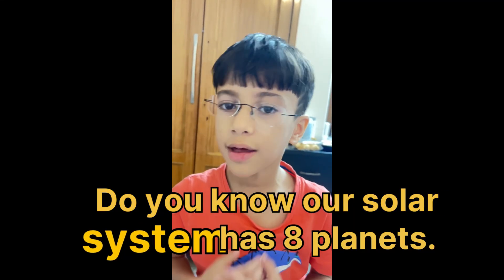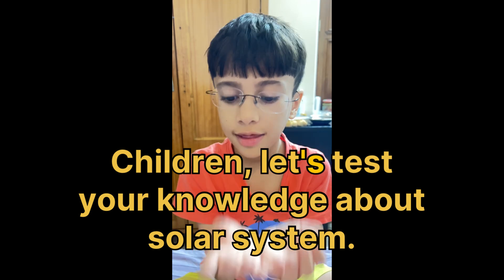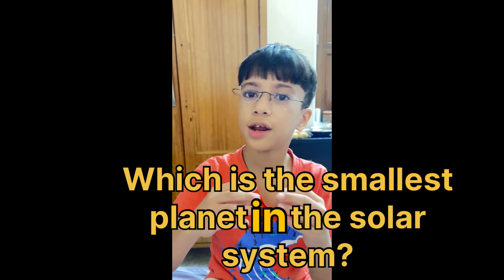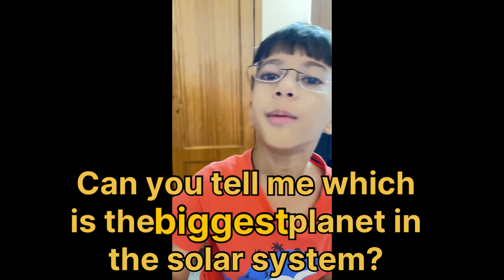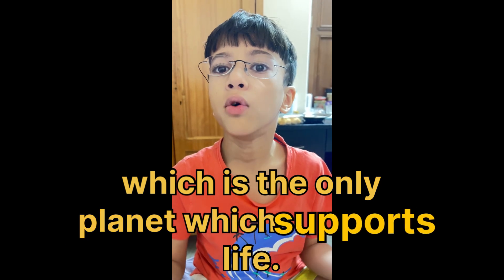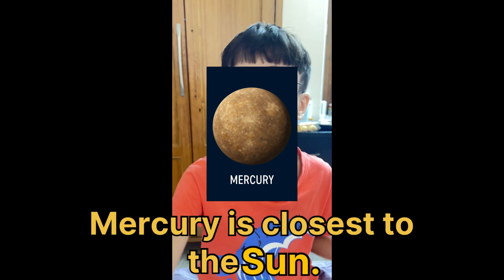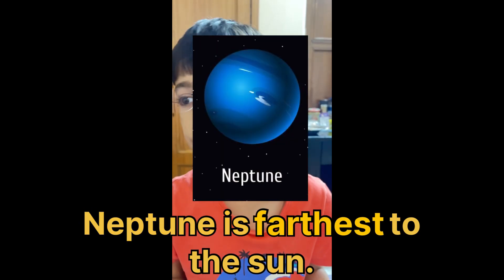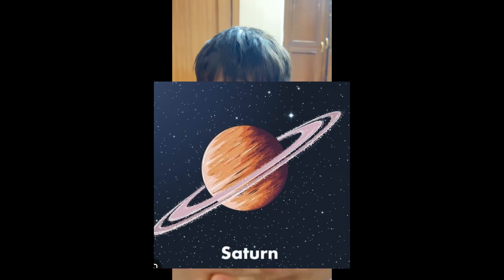Planets of the Solar system. Class 1, 2 nursery.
Solar system for class nursery, kg, 1 and 2
All about solar system for kids